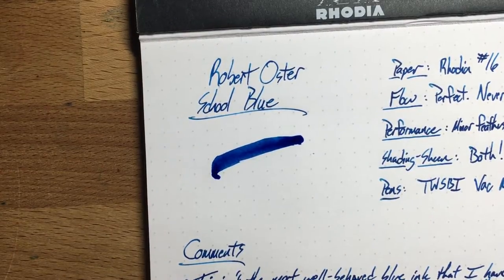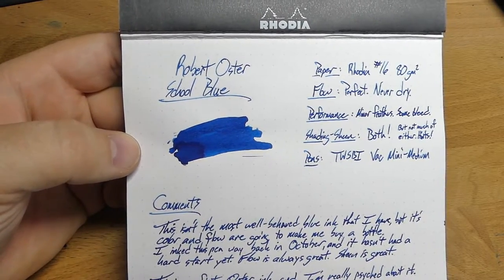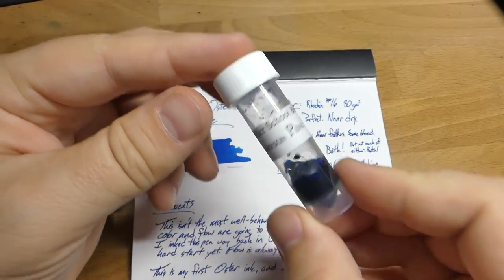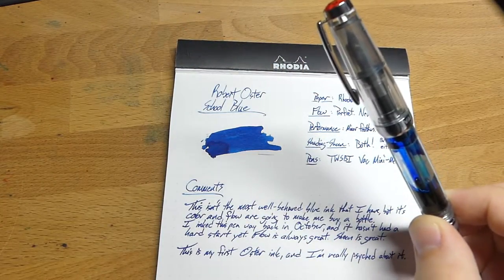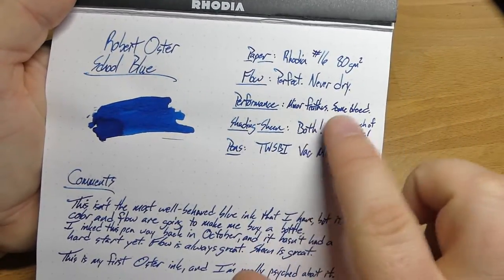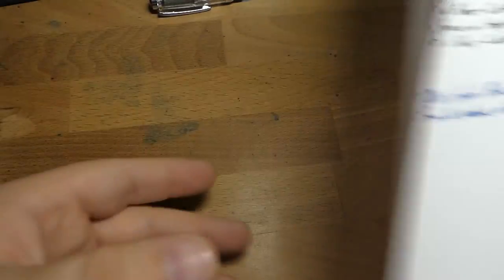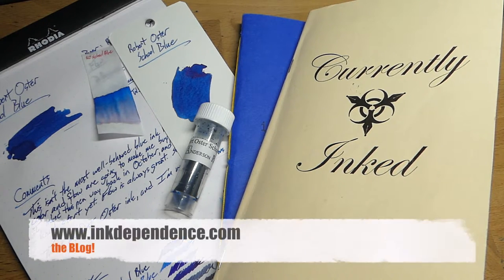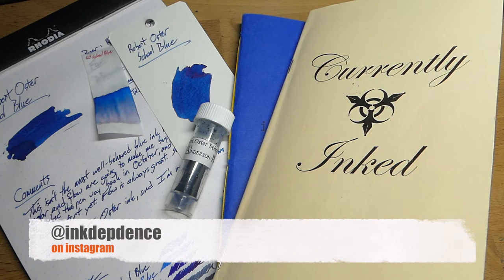Robert Oster School Blue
Check out this rad blue from Robert Oster's line of inks.

Ink sample provided by AndersonPens.com. Go get some.